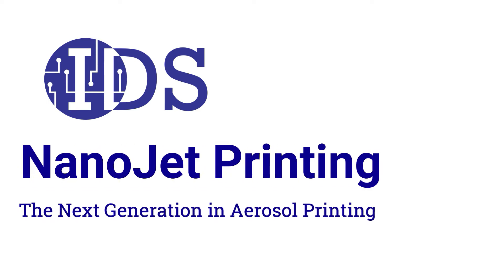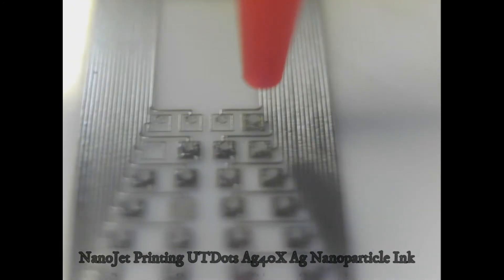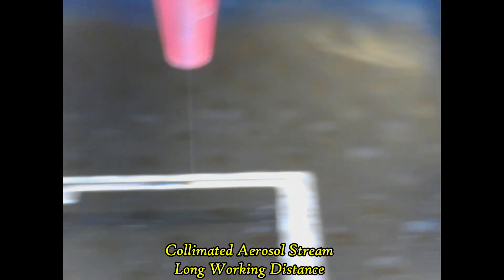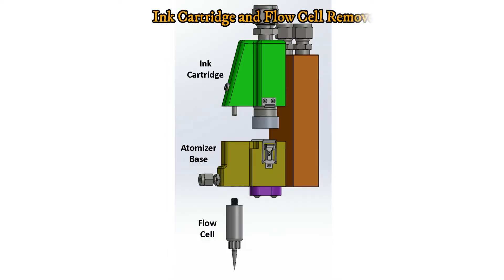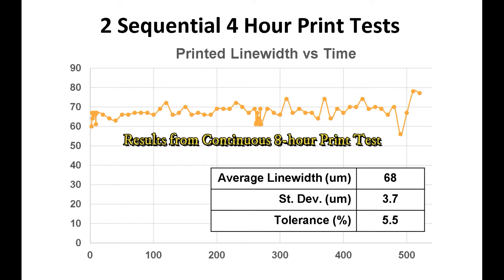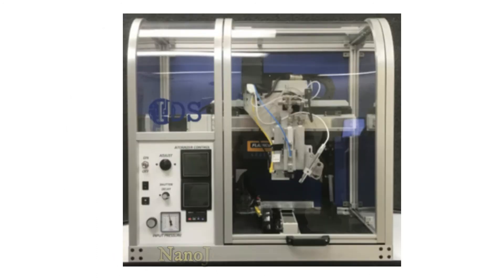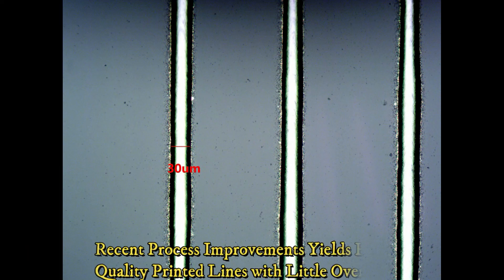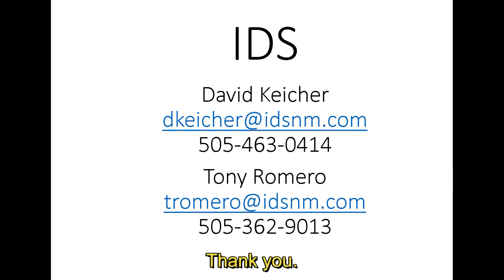IDS NanoJet Introduction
Introduction to NanoJet aerosol printing and the NanoJet printer features